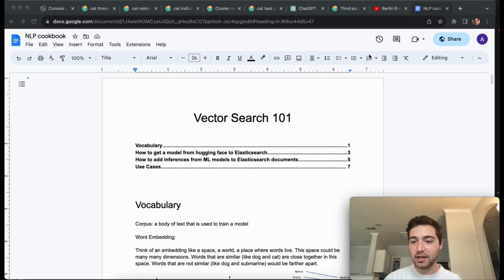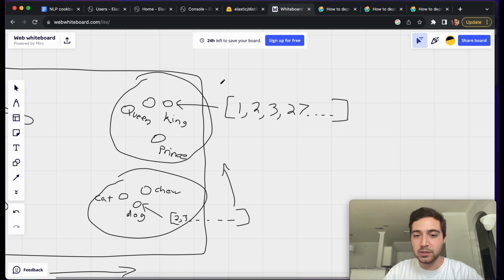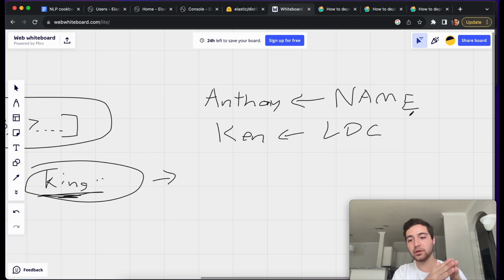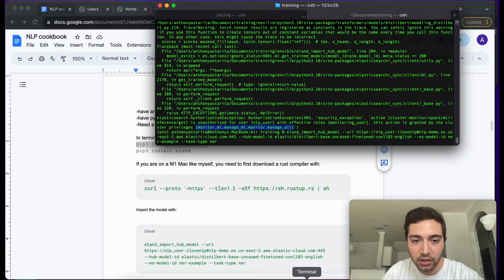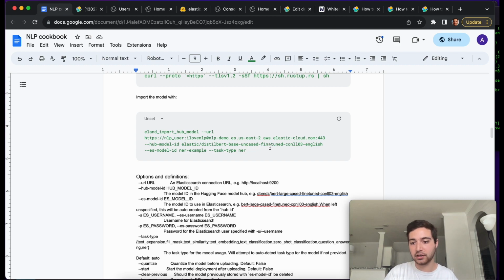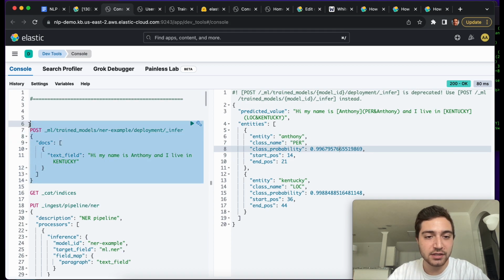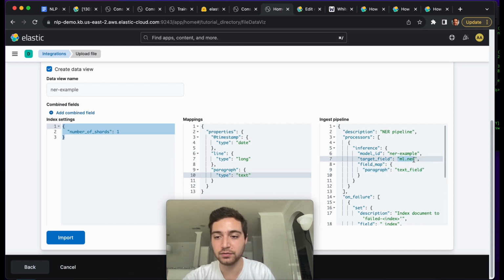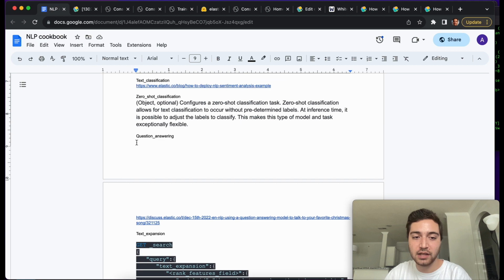Vector Search 101 | Import Machine Learning Models to Elasticsearch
SEMplicity, Inc. is a consulting firm dedicated to the entire Elastic technology stack. We have a team of Elastic-certified consultants who have experience across search, observability, and security use cases. We are a proud Elastic services partner and reseller since 2017.

In this video, we will explain the basics of what you need to know about vector search, a new way to search using Elasticsearch. We will also go over an example of how to import models from hugging face to Elasticsearch as well as how to add inferences from machine learning models to documents within Elasticsearch. Here's our documentation to help supplement this video

Chapters:
00:00 - Intro
00:55 - What Are Vectors?
06:28 - Get a model from Hugging Face to a Cluster
14:37 - Add inferences to our documents
18:20 - Recap